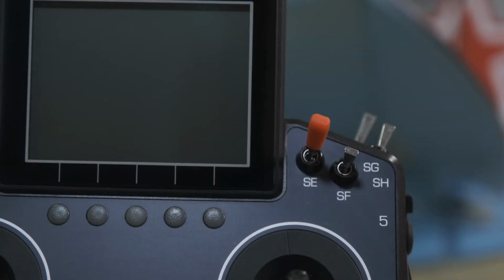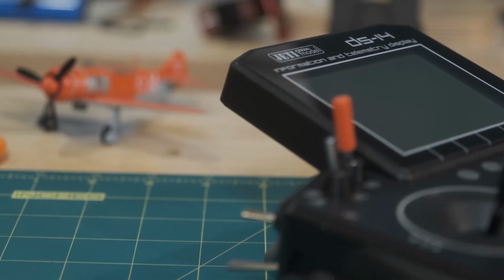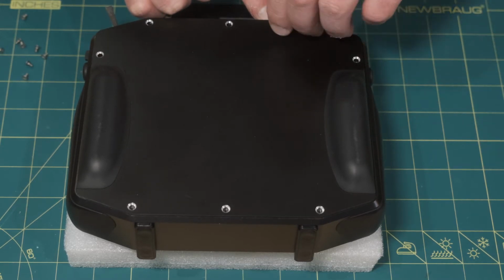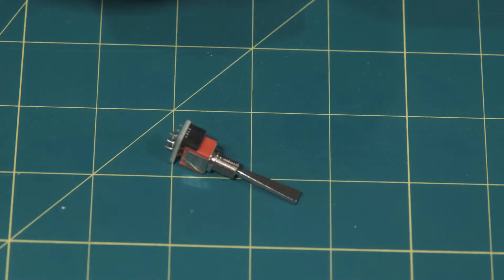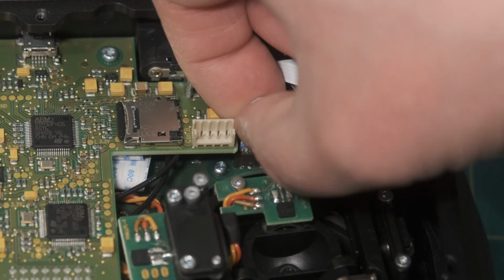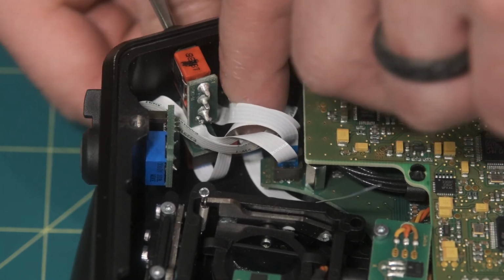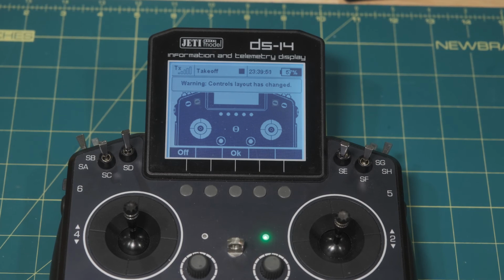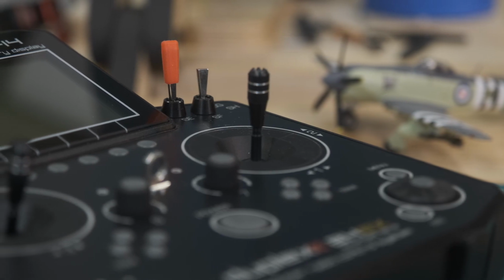How to add the SD and SE switches to a Jeti DS-14 RC radio in 9 minutes.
I decided that instead of buying a DS-16, that I'd just spend $32 and add switches to the empty SD and SE switch locations on my trusty DS-14. In this video I'll show you how easy it is.

I've been using my DS-14 for 8 years!!